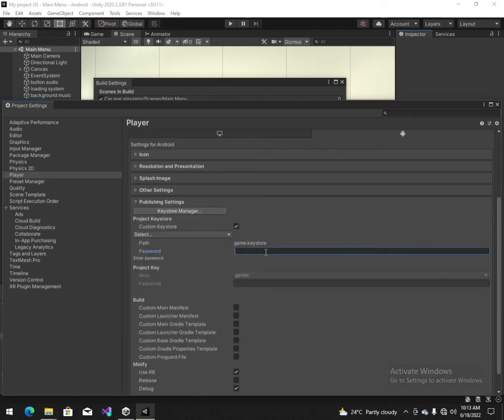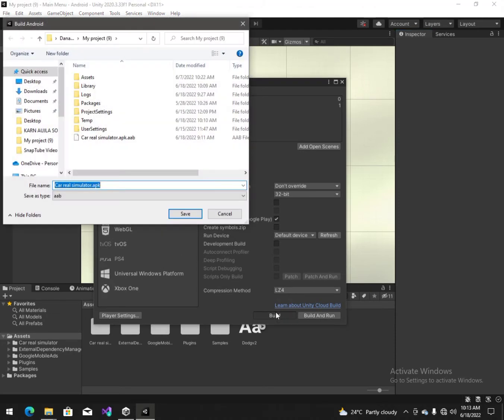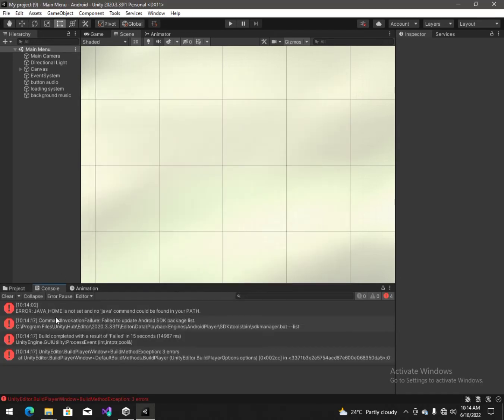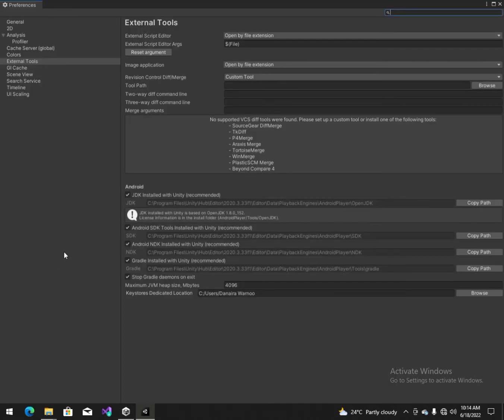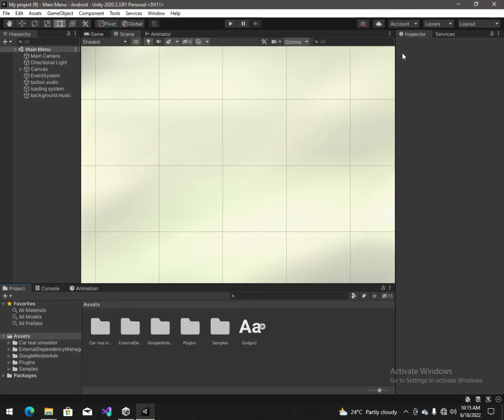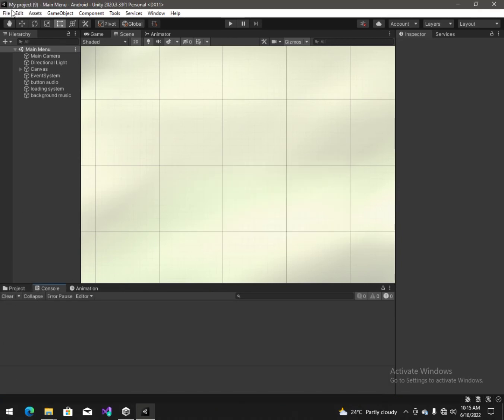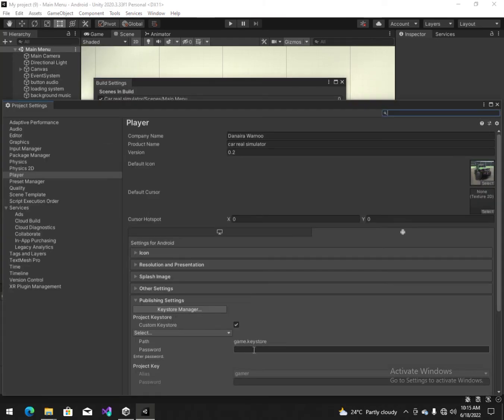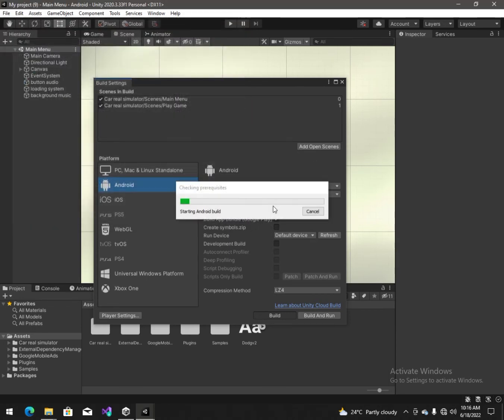Failed to update android SDK package list. See the console for details. Unity error while building.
Failed to update the Android SDK package list. See the console for details. Unity error while building the game.

 "Play store games"

                                Also, check our games on the play store.

                 Review our games if you like.